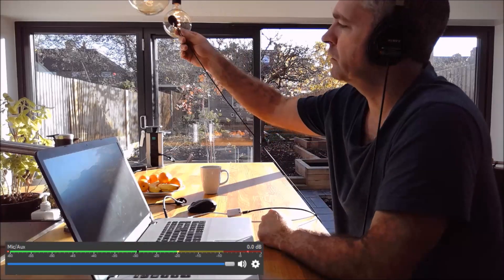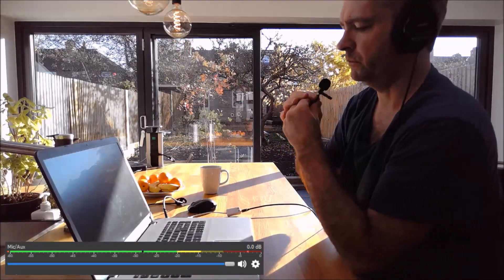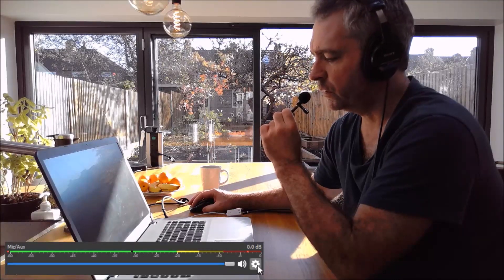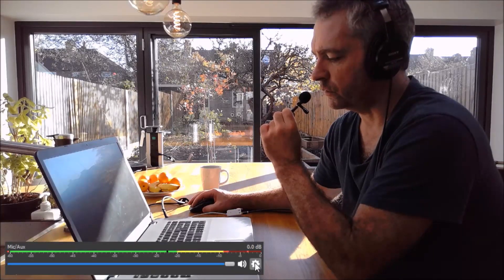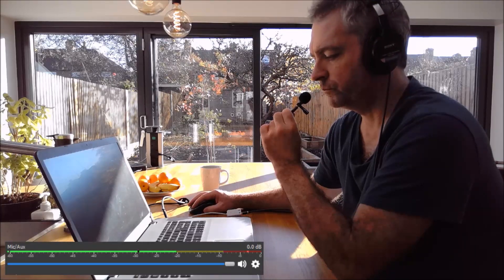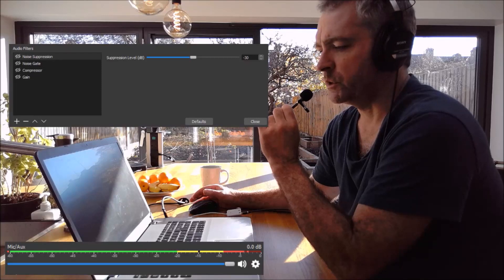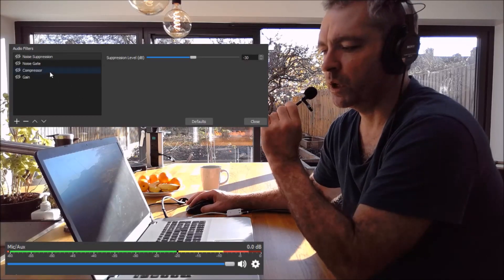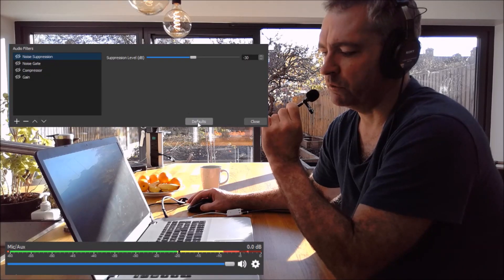Remove Microphone Buzz Using OBS Noise Suppression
There is a buzz interference sound coming through my microphone which is caused by the overhanging dimmer lights. I can either, turn of the lights, remove the power cable from the laptop, or use the OBS noise suppression filter. I demonstrate the effect of all three options.